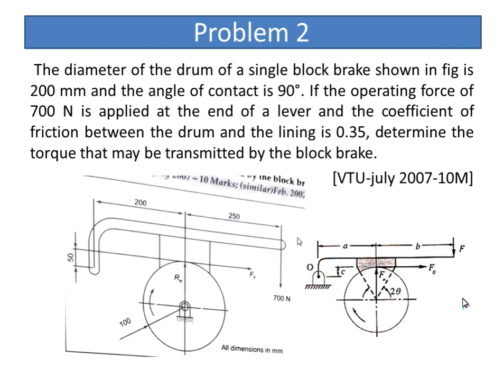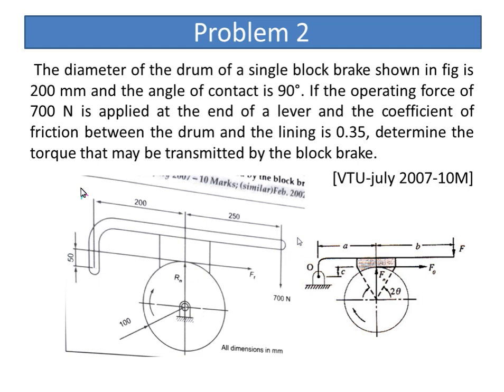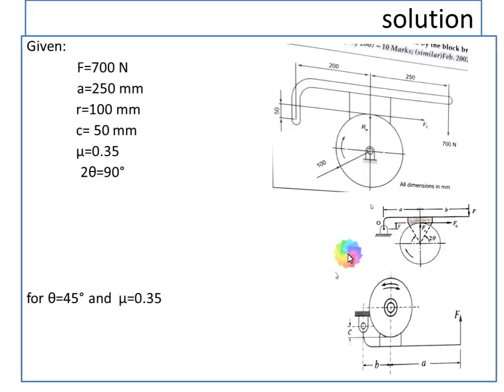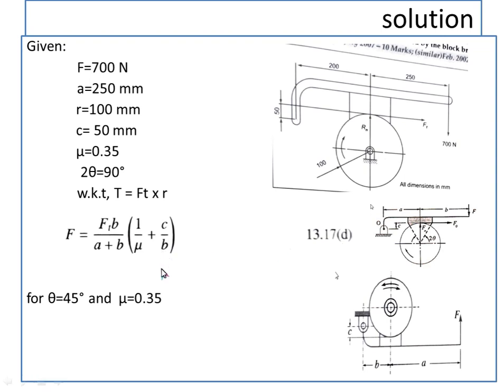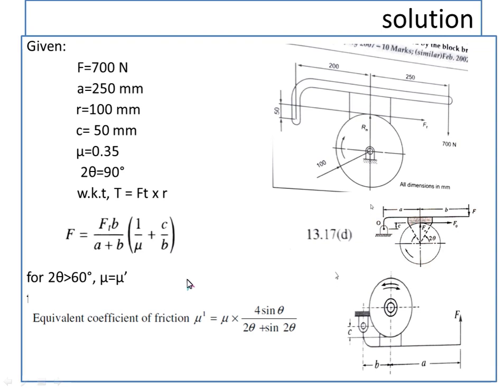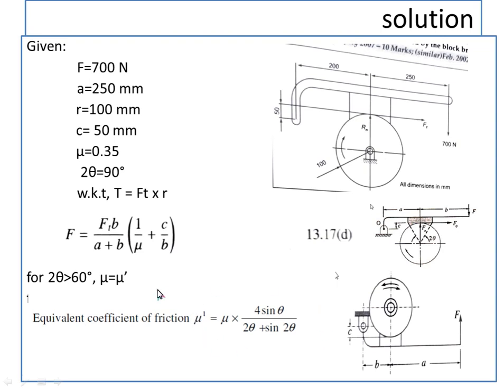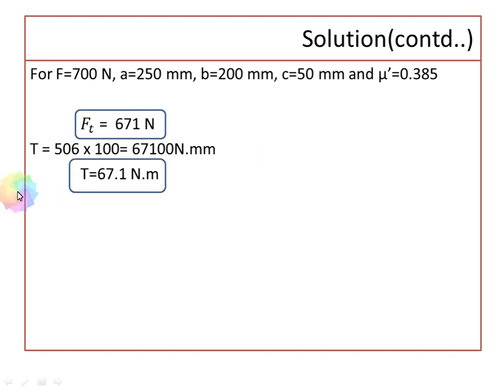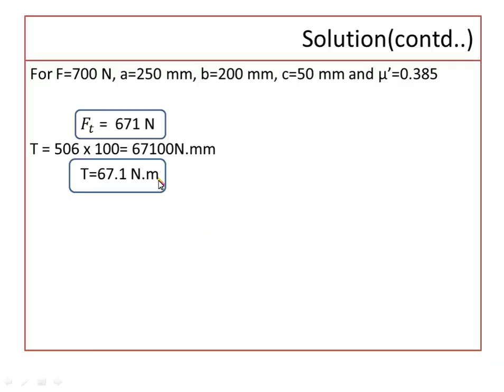prob 2 Brake shoe